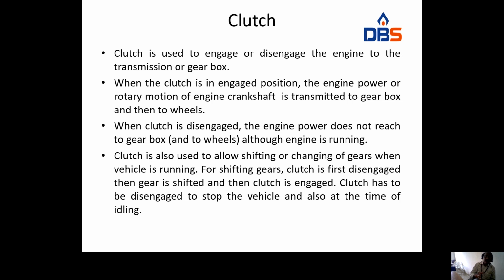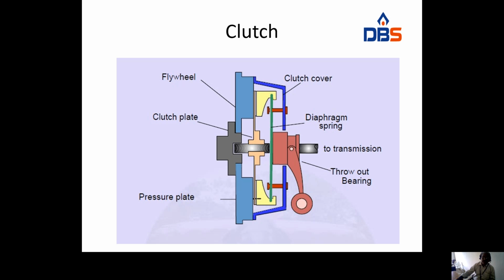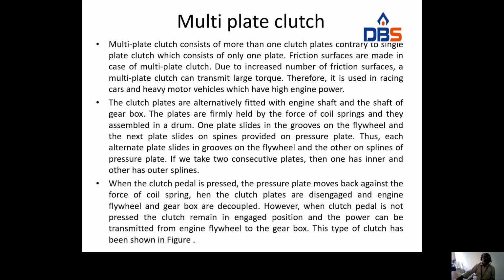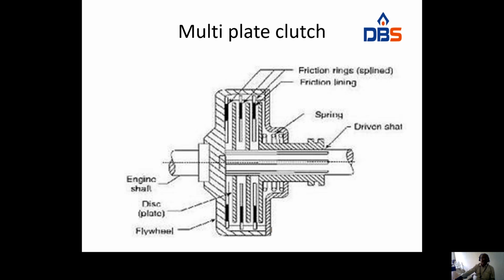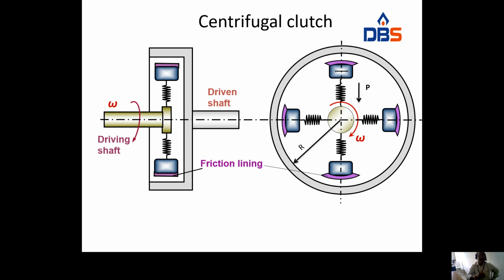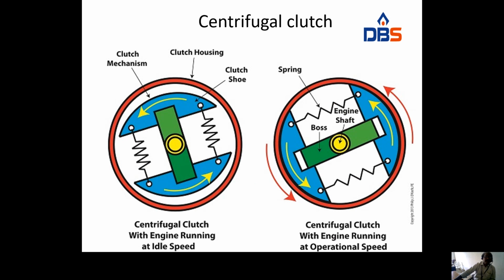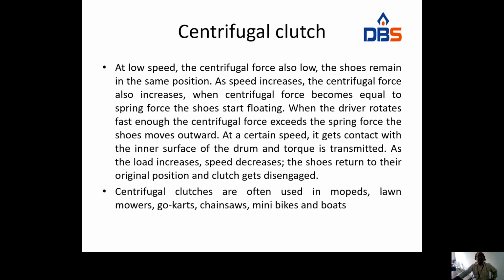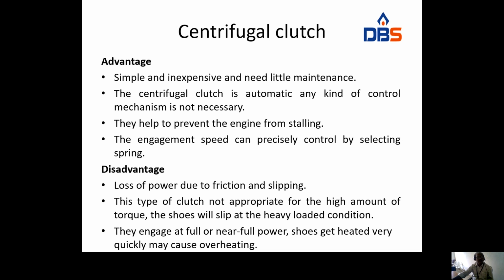DBS -Multiplate Clutch&Centrifugal Clutch,Mechanical, IV Btech I Sem,Automobile Engineering.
Subject Title :-Automobile Engineering
Branch     :- Mechanical, IV Btech I Sem
Unit      :- II
Unit Name    :-Transmission Systems
Topic Name  :-Multiplate Clutch&Centrifugal Clutch
Description   :- In this topic I have discussed about the working principle of multiple clutch and centrifugal clutch